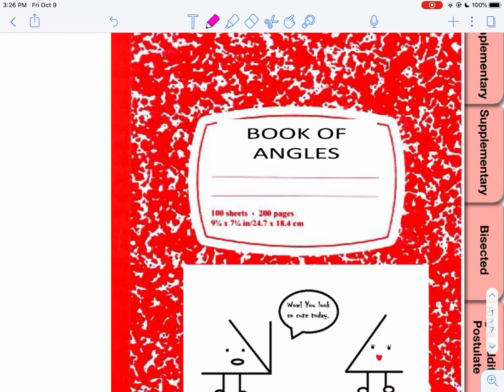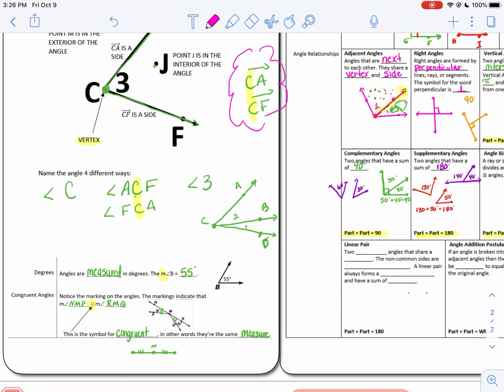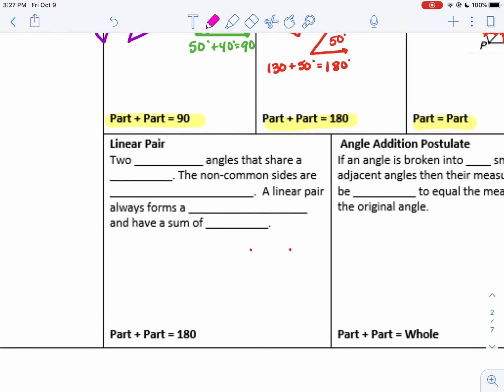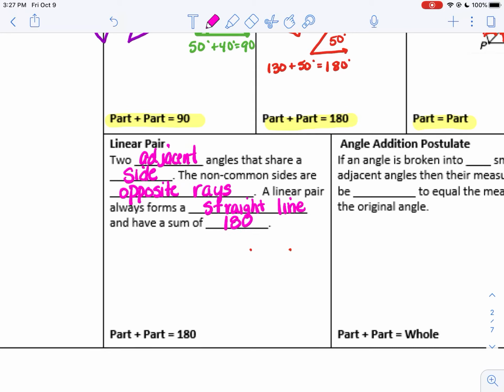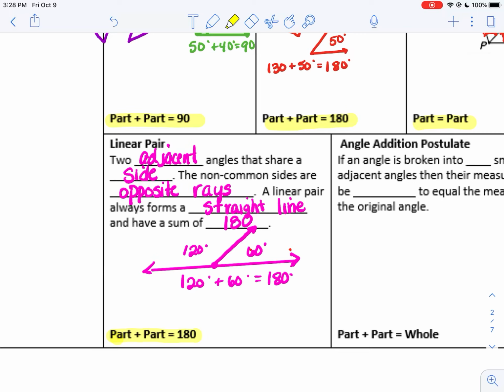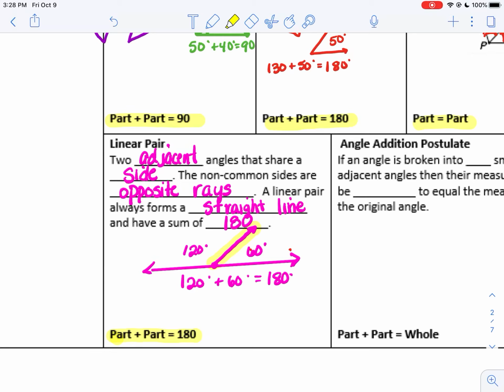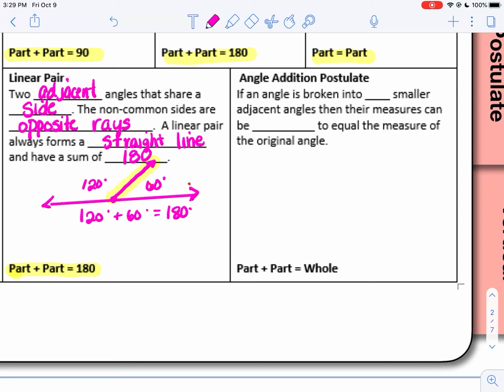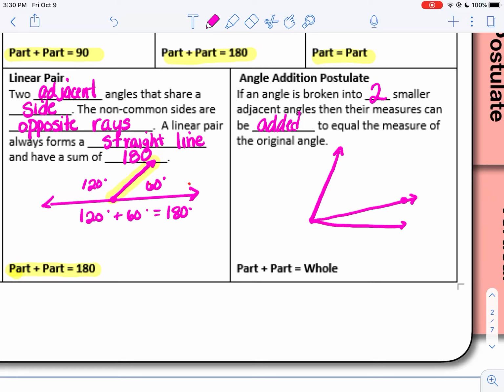Angle Book Angle Relationship Page October 9, 2020